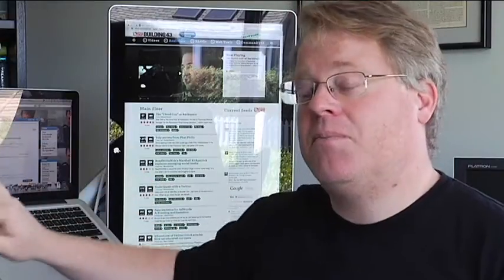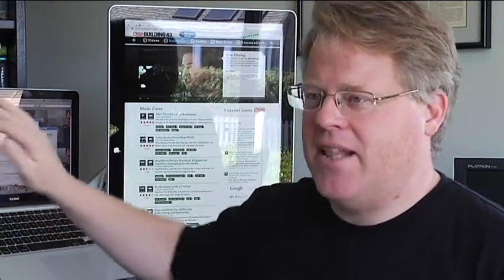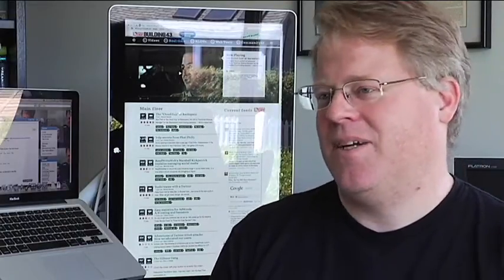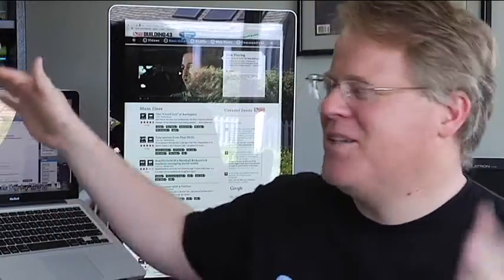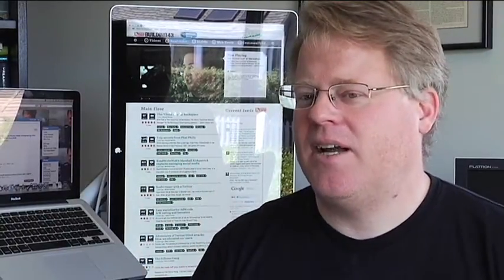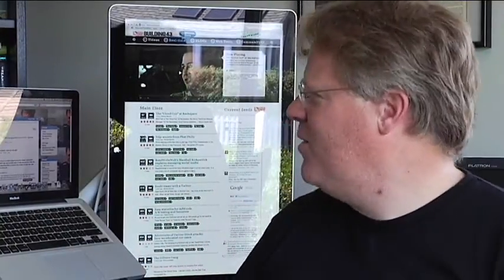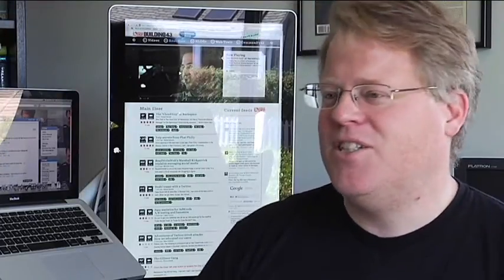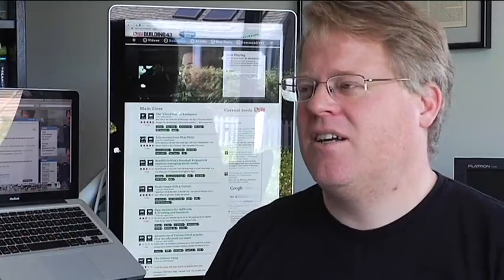TurnHere TV - Robert Scoble part 2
TurnHereTV is a monthly series of interviews with the trendsetters in new tech and online video.  Each month well interview a different personality from the space and post the video here in a series of brief segments. We kick the show off with an interview of Robert Scoble, tech blogger extraordinaire and manager of Rackspaces Building43.com.